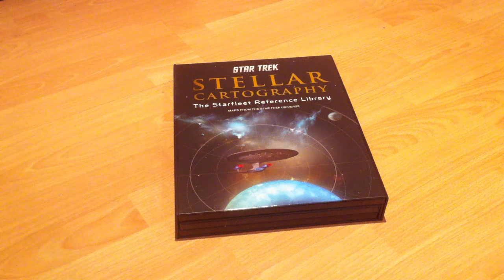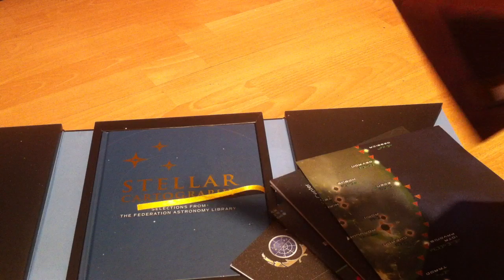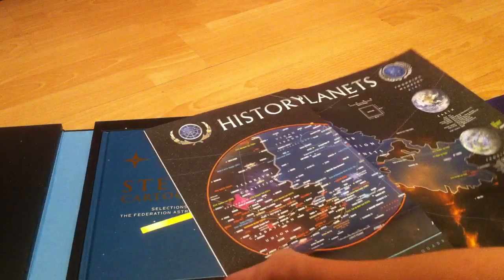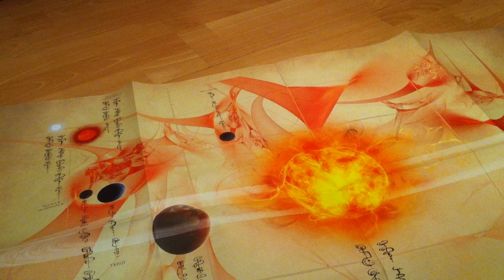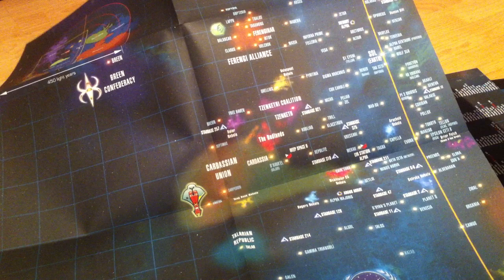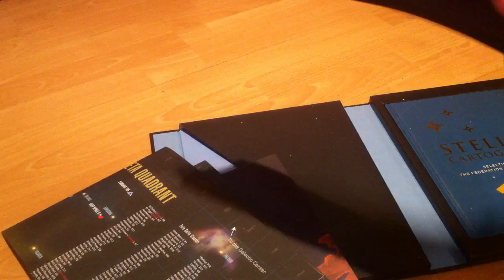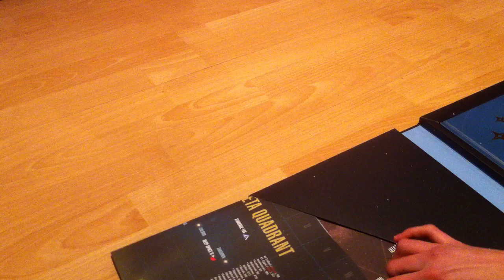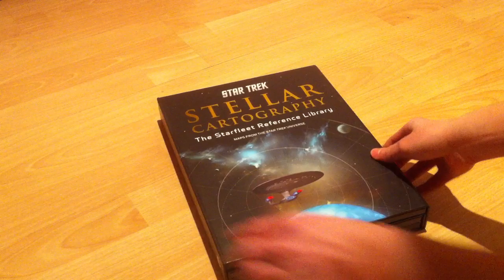Unboxing Star Trek Stellar Cartography by Larry Nemecek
Read our full review at TrekMovie.com